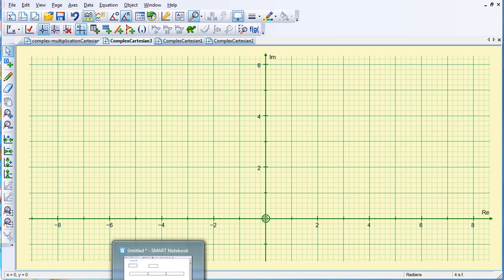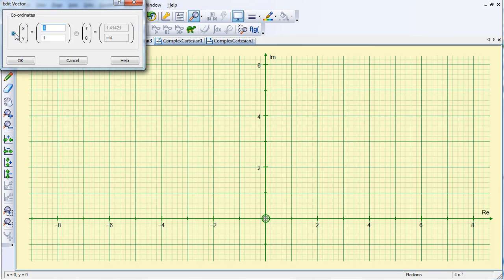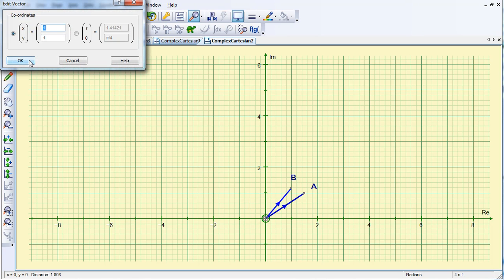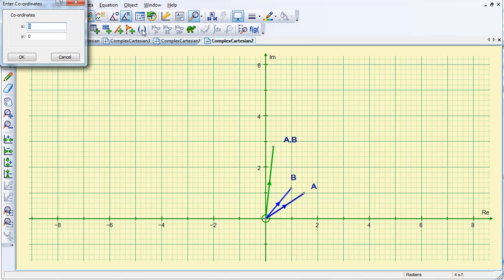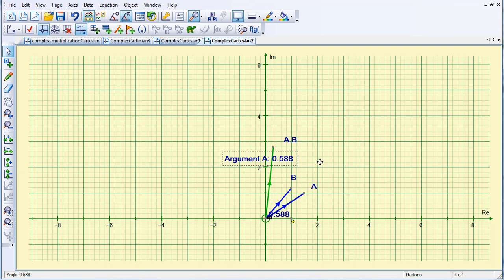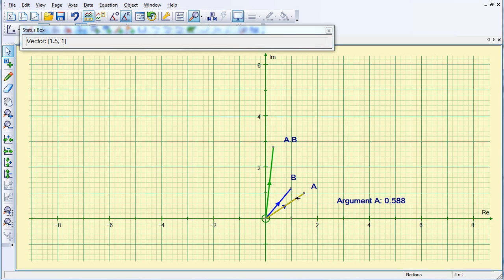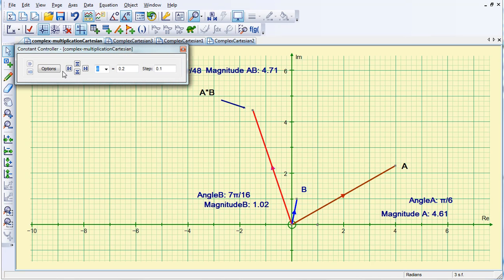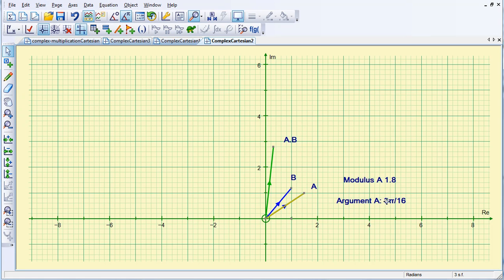Multiplying Complex numbers on a Cartesian grid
Multiplying complex numbers in the form "a + bi" and investigating what happens to the modulus and the argument.